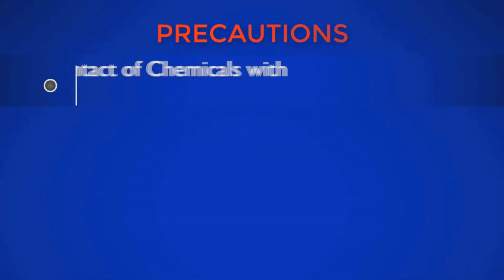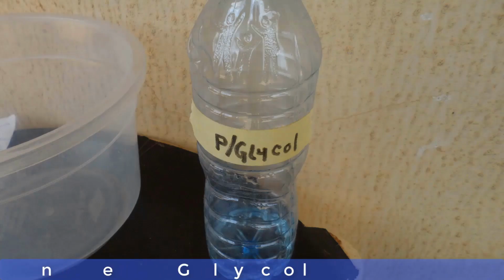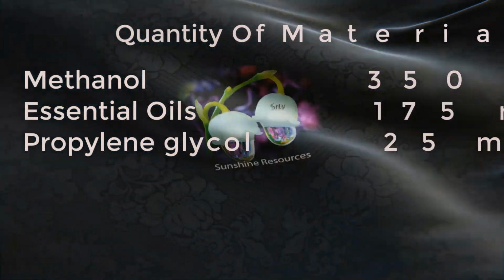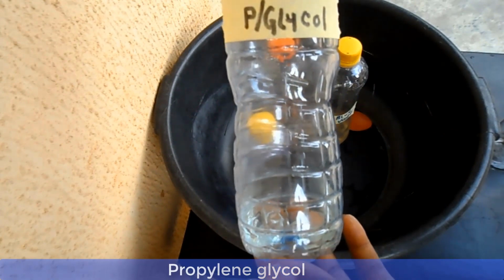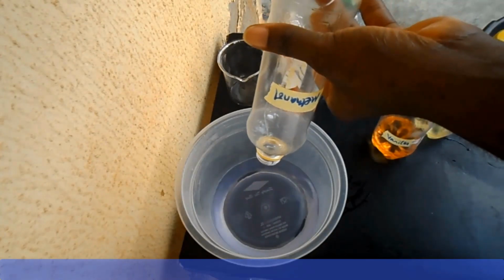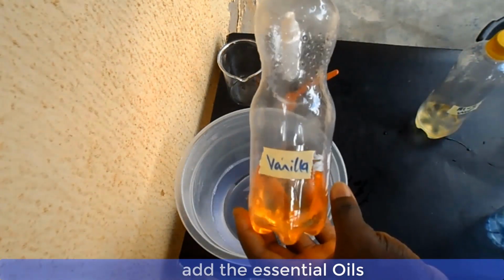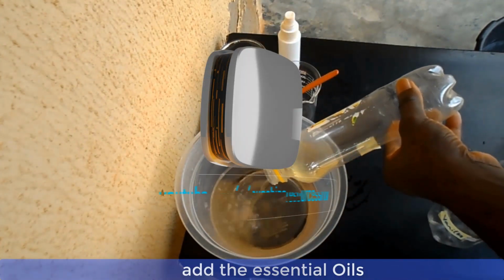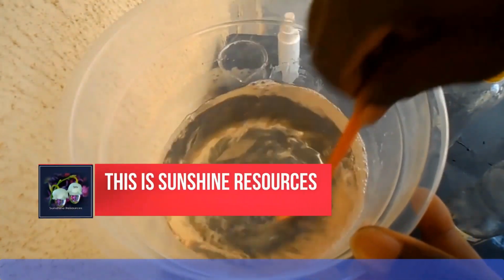How to Make Spray Perfume With Long Lasting fragrance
This video will show you how to make spray perfume with lasting fragrance